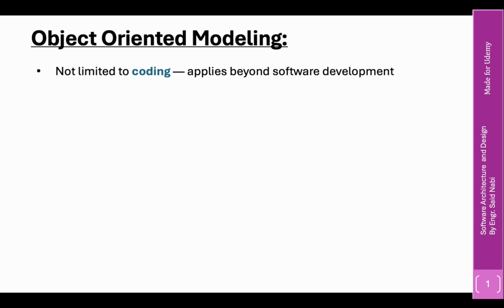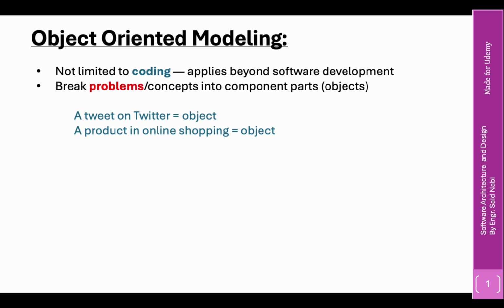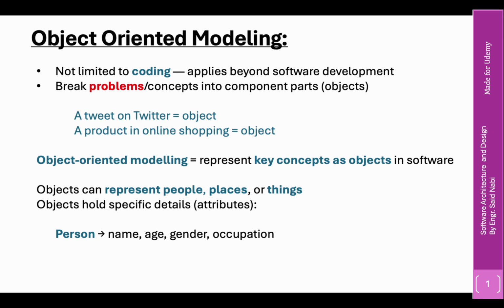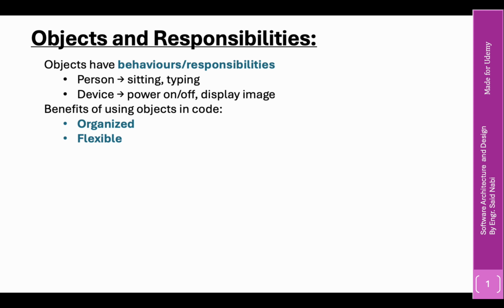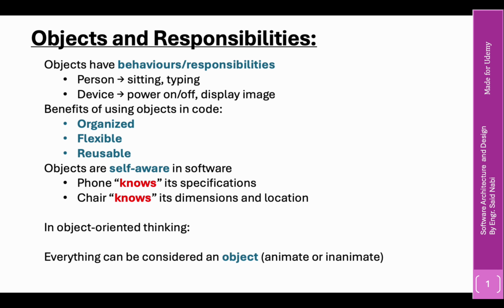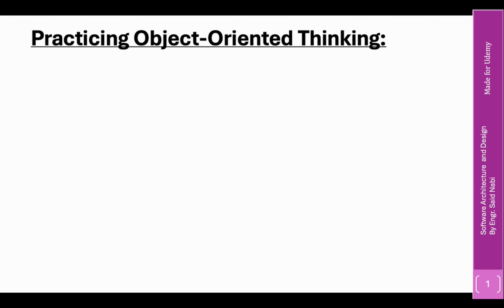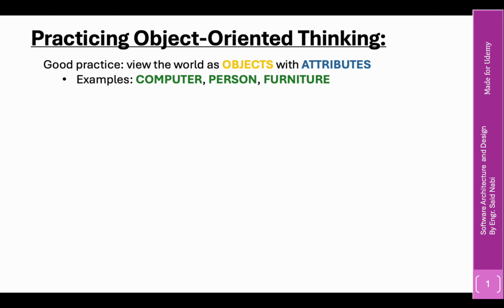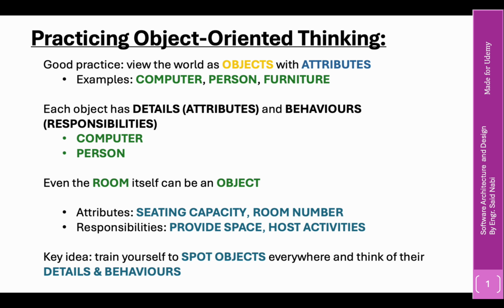Object-Oriented Modeling Explained | From Real World to Software Design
In this video, we explain Object-Oriented Modeling (OOM) in a simple and practical way.

Object-Oriented Modeling helps us represent real-world systems using objects, classes, and relationships before writing code.

You will learn:

What is Object-Oriented Modeling

Why modeling is important before implementation

How real-world entities are converted into objects

Classes, objects, attributes, and methods

Relationships like association, aggregation, and composition

Practical examples of modeling real systems

Object-Oriented Modeling is the foundation of Object-Oriented Programming and Software Design.

We will connect modeling concepts to languages like C++ and Java to show how models become real software systems.

Beginners learning OOP

Developers improving design skills

Interview preparation

Design Patterns

Architectural Patterns